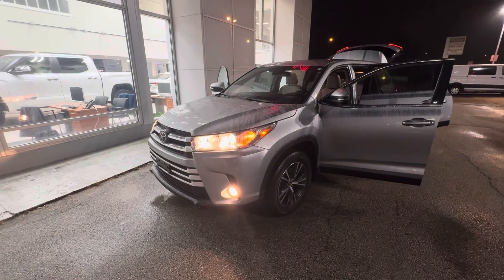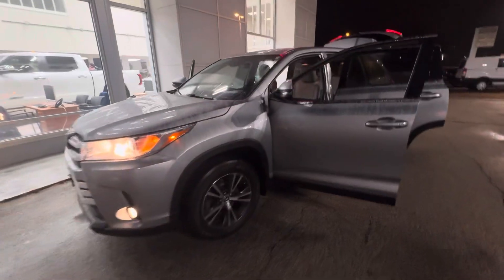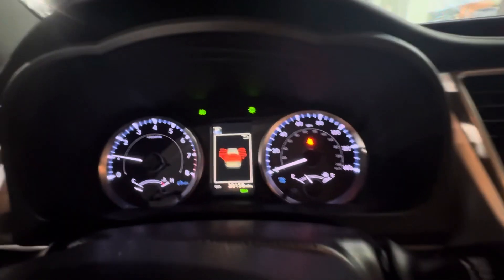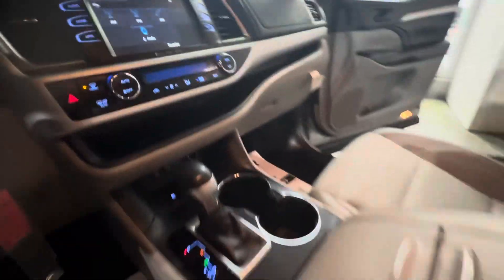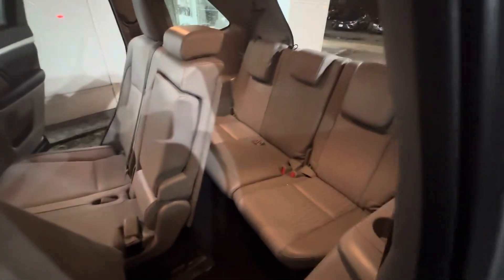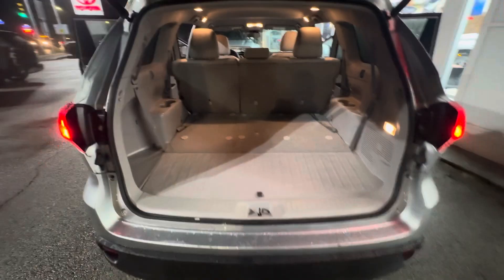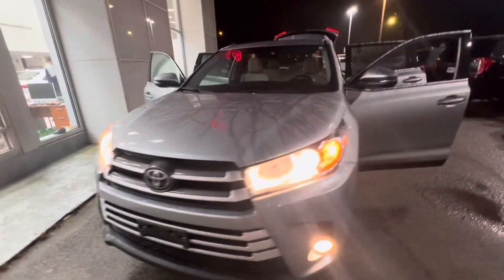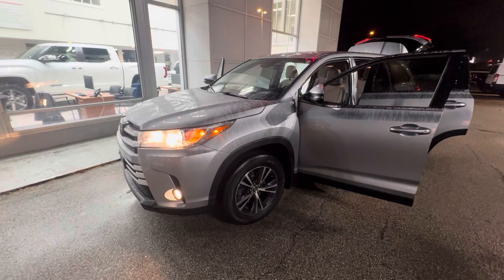Certified Pre Owned 2019 Toyota Highlander LE Plus AWD